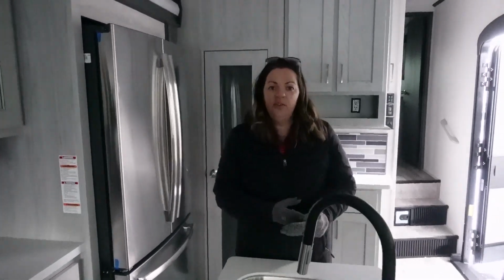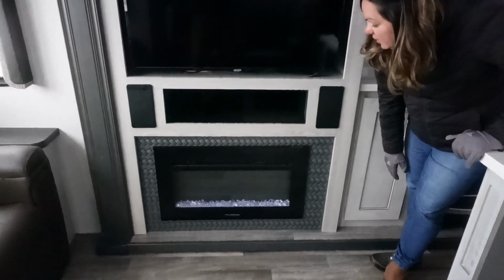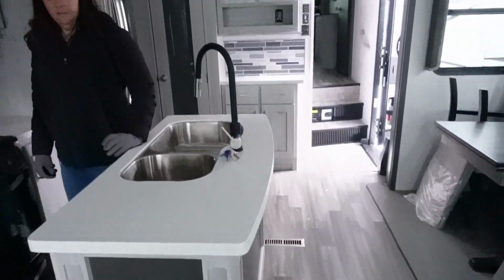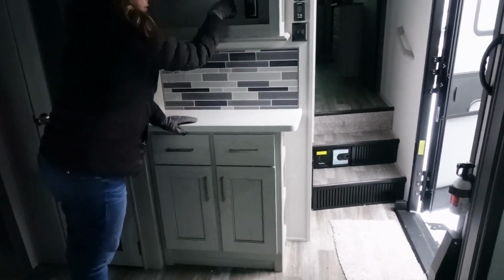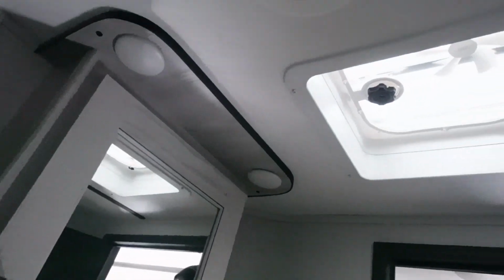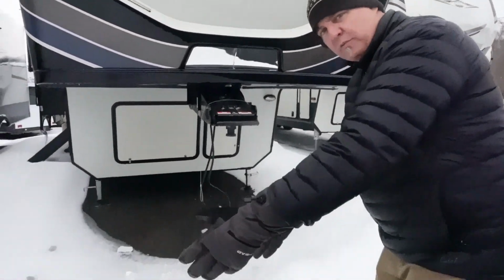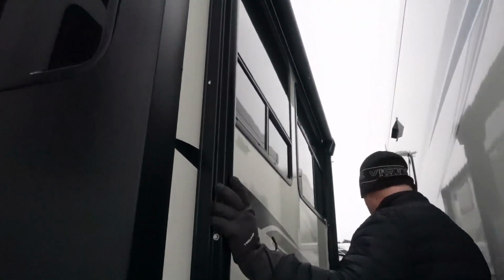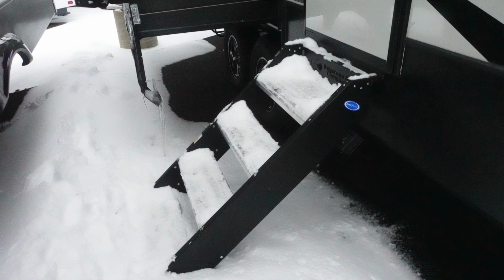We Toured a Montana High Country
Jumped out in the snow again for another camper tour. This week we took a look at the 2021 Montana High Country 295RL. Great looking camper